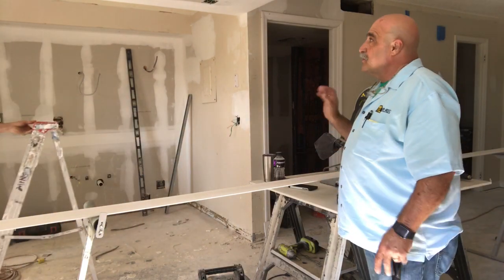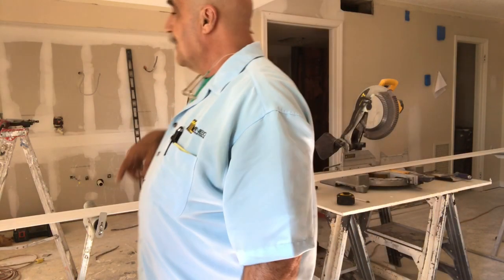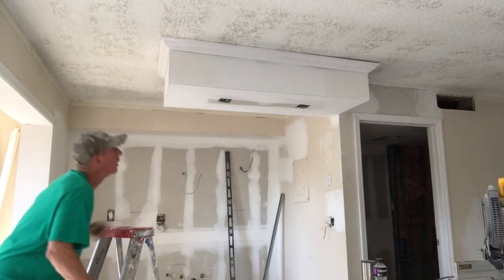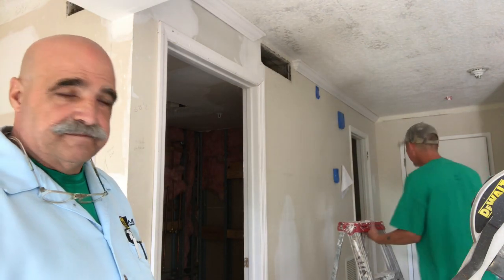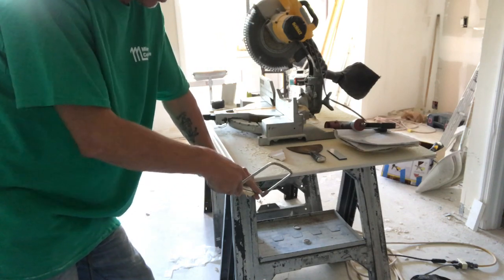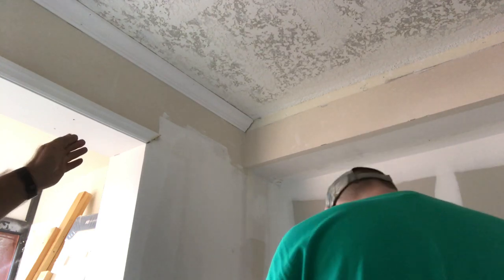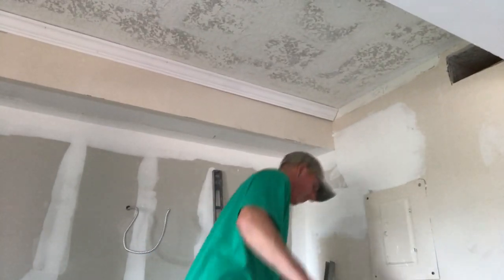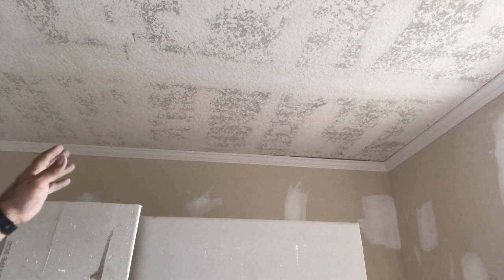How to install crown molding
Installing crown molding